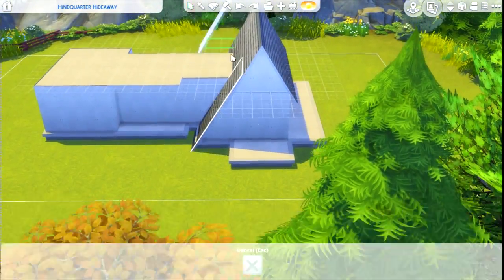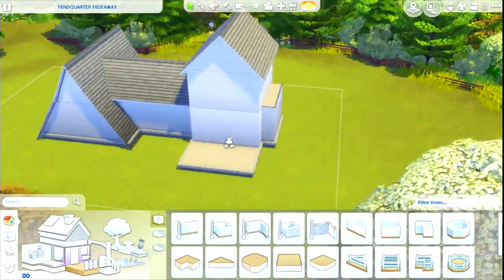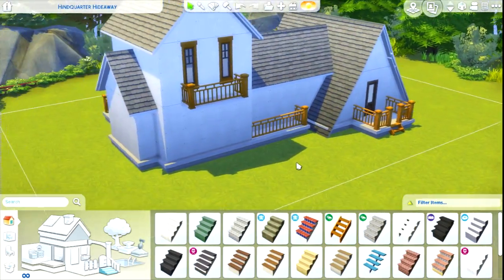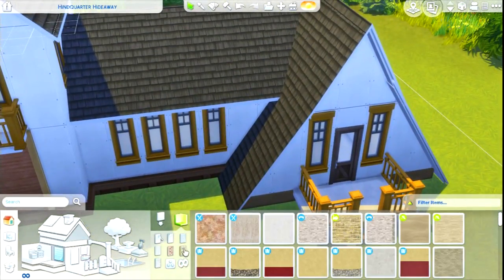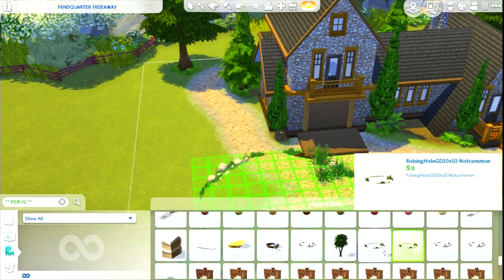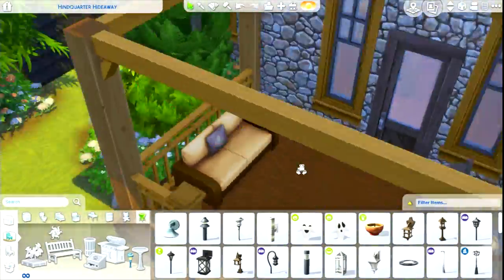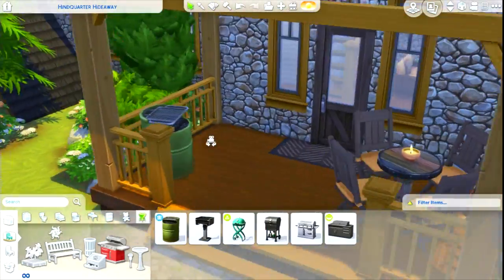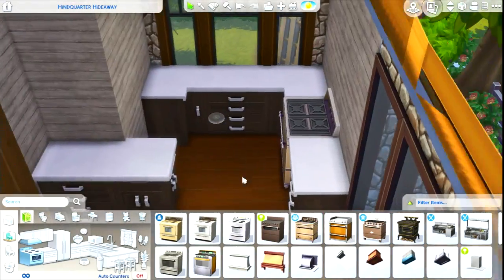The Sims 4 || A-FRAME HOME 🌲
OPEN 🌼

Sims Gallery ID: simiegreemie

🎥 - What I use for recording: D3DGear
☀️ - What I use for better lightning: VibranceGUI
💻 - What I use for editing my videos: VEGAS Pro 15.0
📷 - What I use to edit my photos: Photoshop